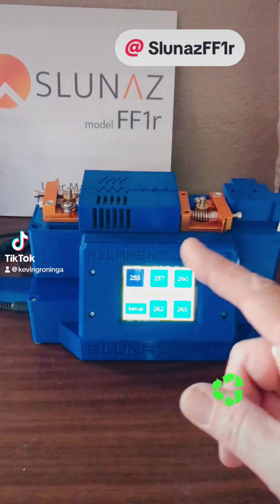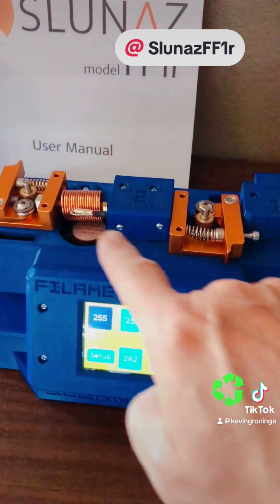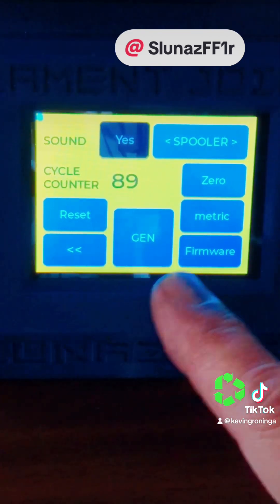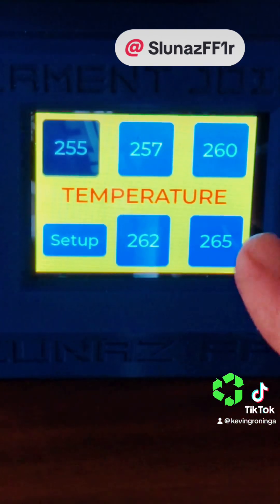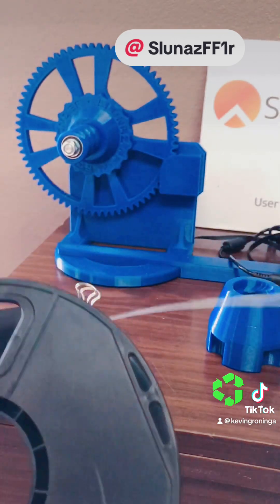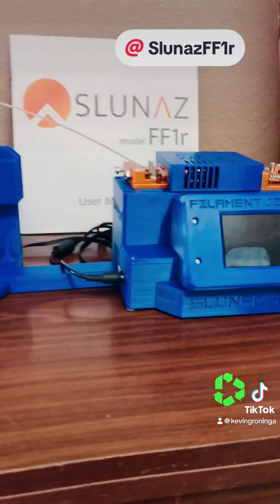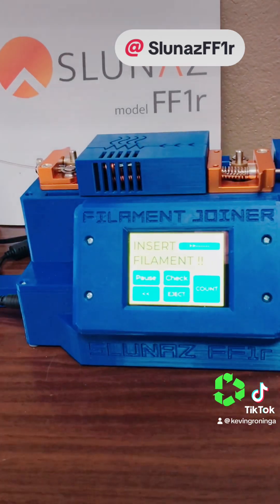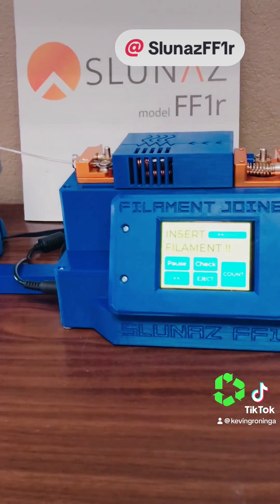Slunaz FF1R Automated 3D Printing Filament Joiner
Slunaz FF1r Automated 3D Printing Filament Joiner.  I was one of the backers of this Kickstarter  Campaign and recently received the kit in the mail.  I bought this primarily to join all of the sections of PET1 filament that I make from recycled water and soda bottles.  This machine (to me) is worth its weight in gold)!  I haven't yet tried filament materials like PLA or PETG, but the welds it has made using my PET1 filament have been strong and perfect!  Super strong!